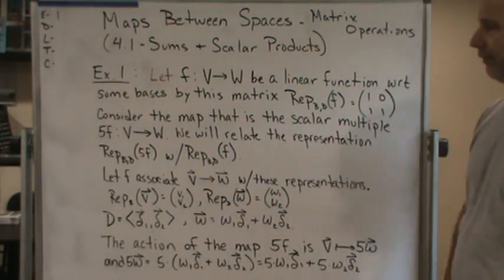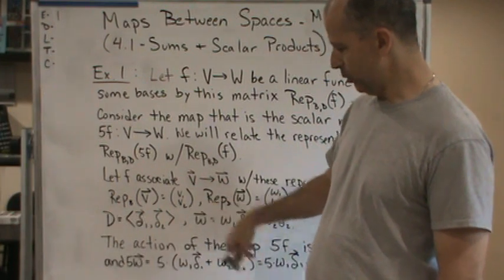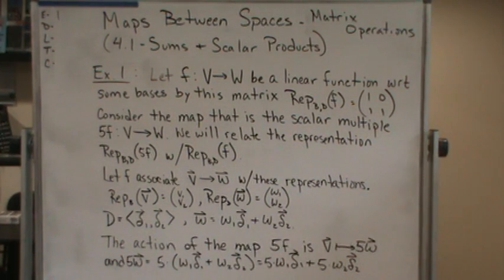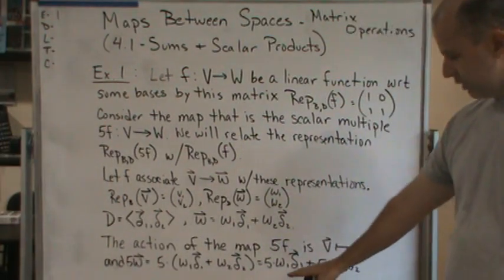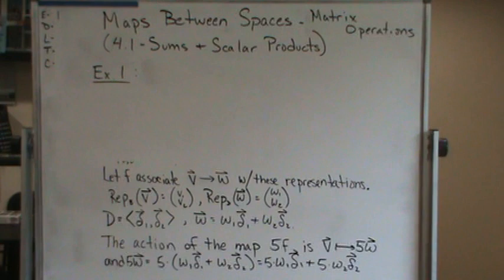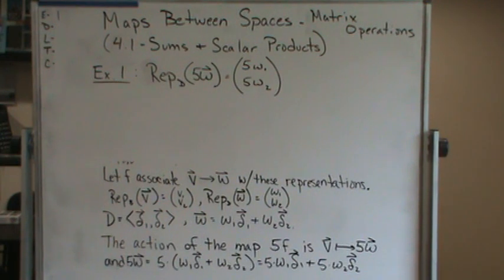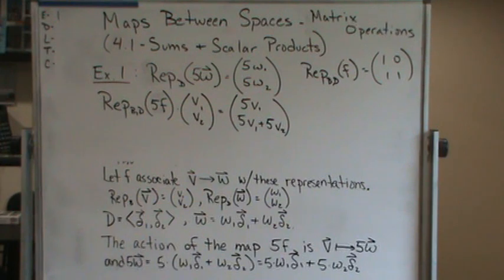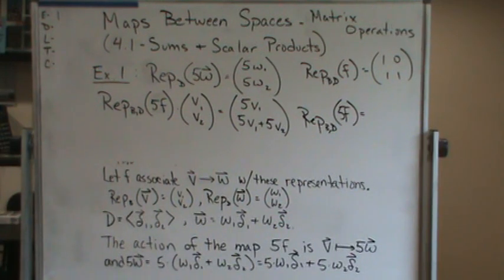Linear Algebra Maps Between Spaces Matrix Operations Sums and Scalar Products Ex1